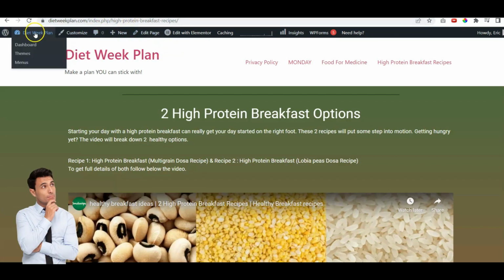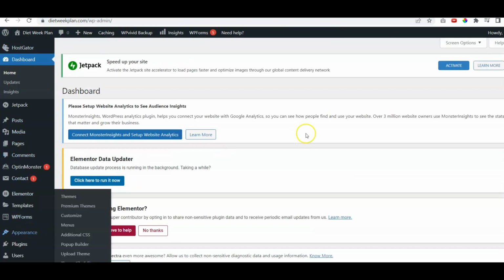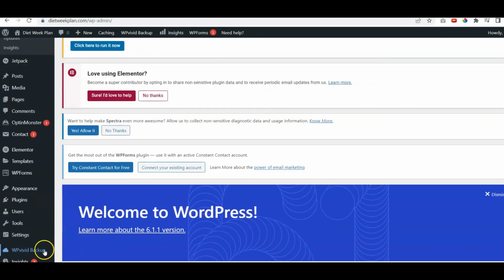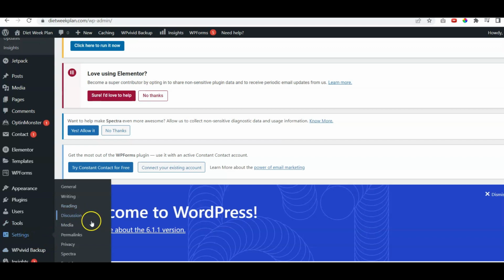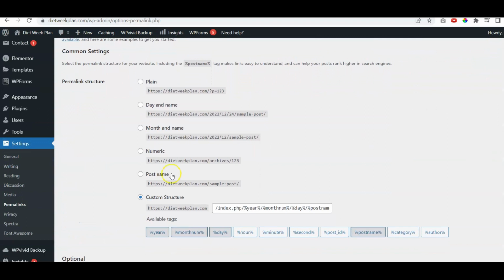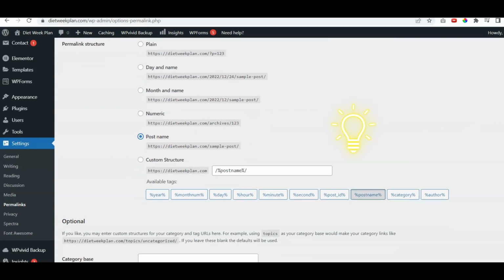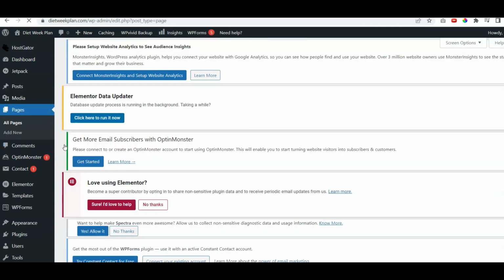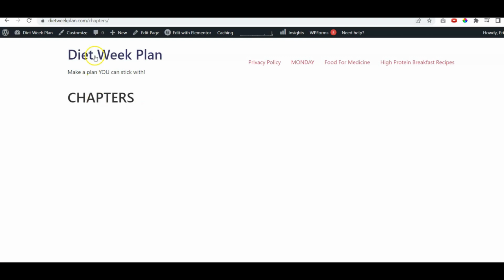How To Remove Index php In URL In WordPress | Permalink trick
Learn how to remove index PHP from your URL on your WordPress site.
The permalink is the URL of the pages on your website, so understanding how set it will determine how your URL shows up.

More WordPress videos to come.

Track: Rain Drops | Artist: TrackTribe